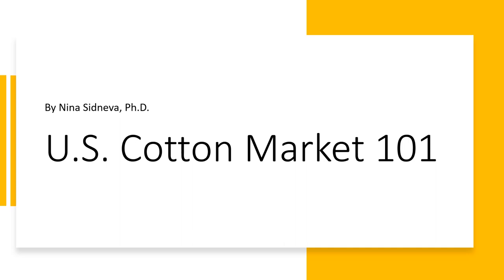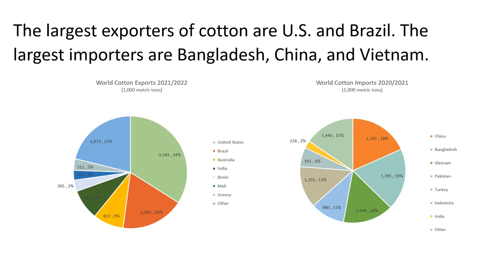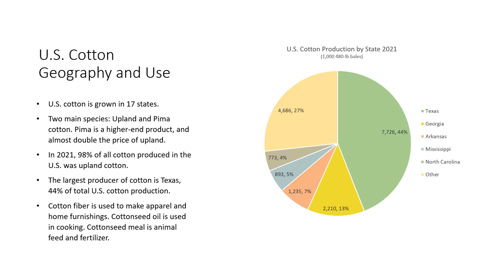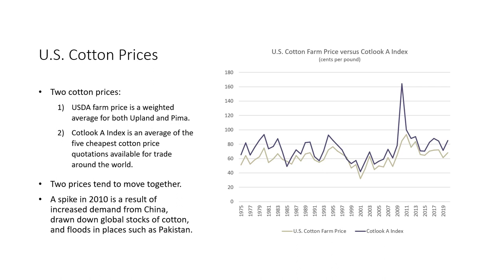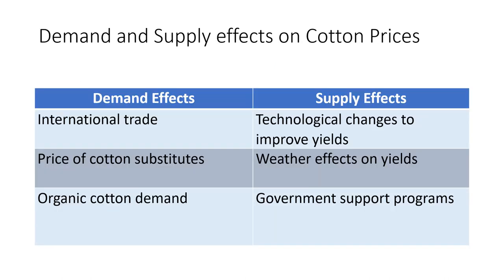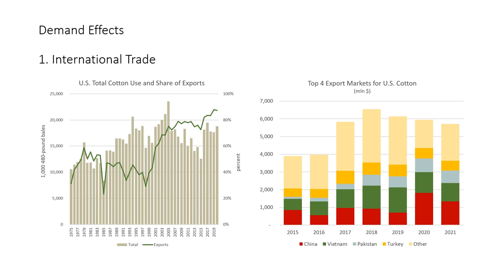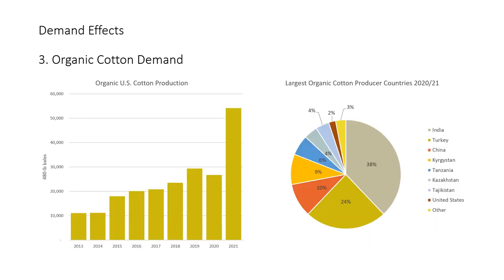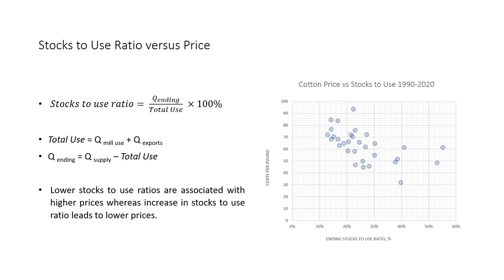U.S. Cotton Market 101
Learn about U.S. cotton market, its main demand and supply drivers such as international trade, prices of synthetic fibers, GMO seeds, weather effects on yields and government support programs. I discuss primary cotton types, its growing regions and uses. I explain effects of Multi-Fiber Agreements, Chinese Retaliatory tariffs and U.S. - Brazil cotton dispute on U.S. cotton market. I also discuss organic cotton production and ways to mitigate climate change effects from conventional growing practices. All sources are provided on a last slide.